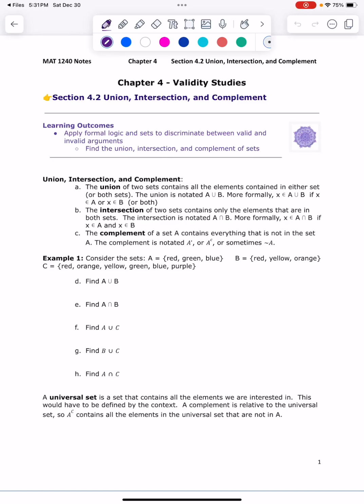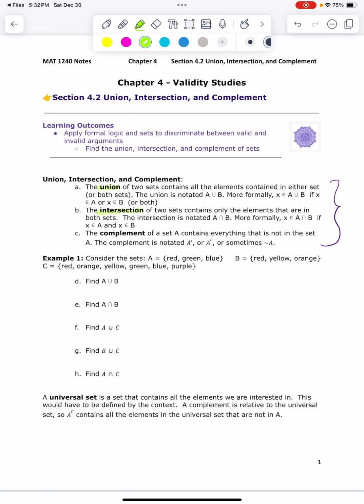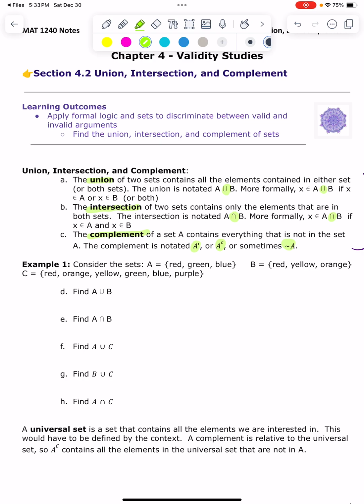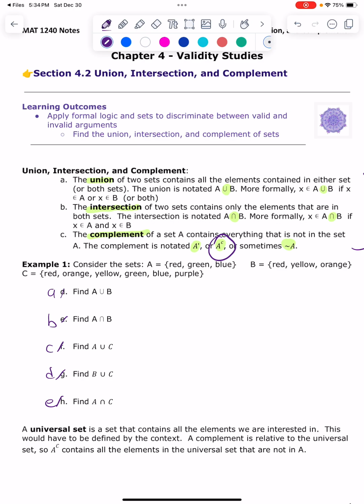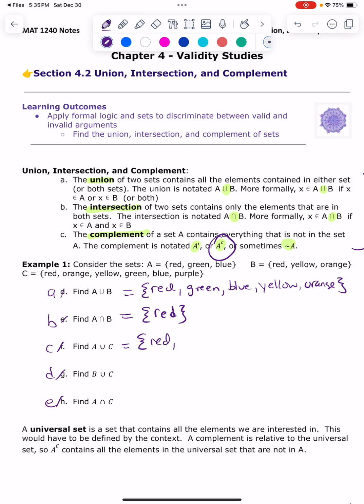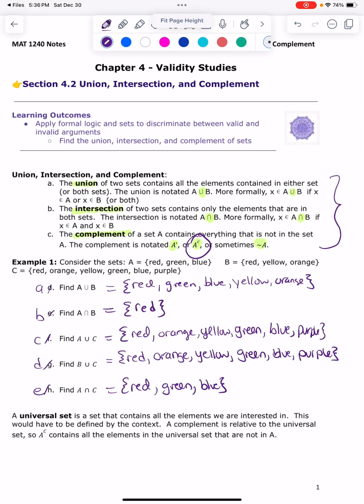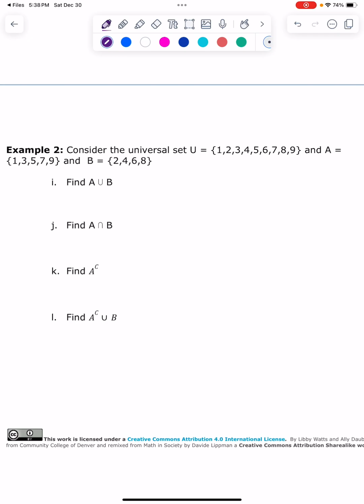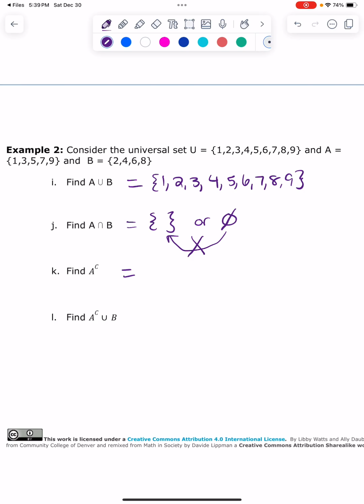MAT 1240 Section 4.2 Notes Video